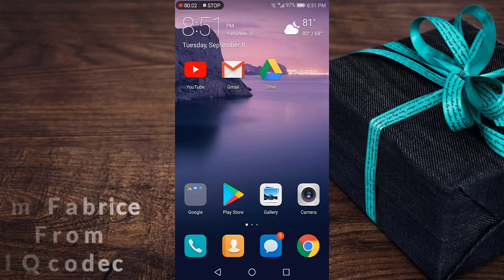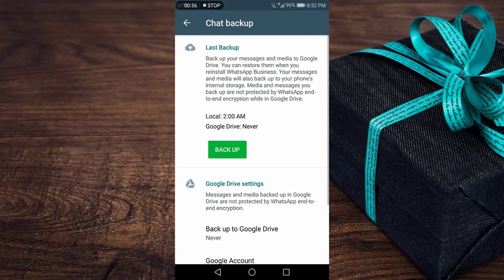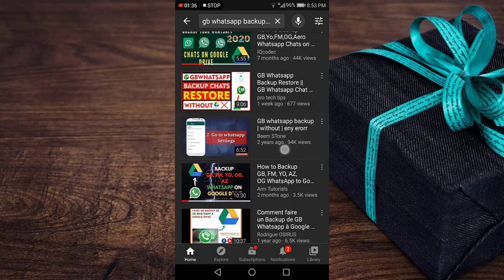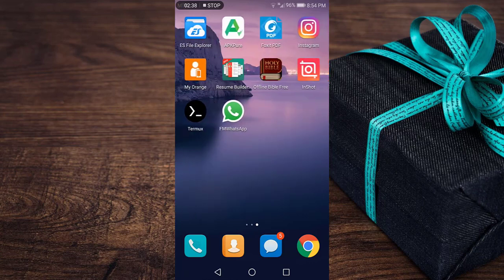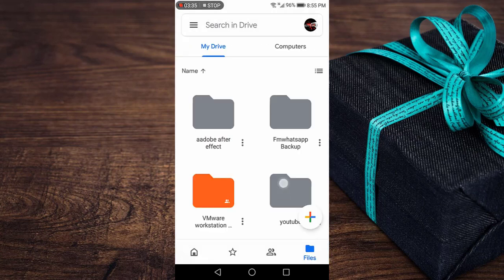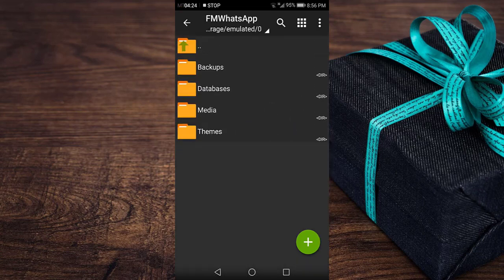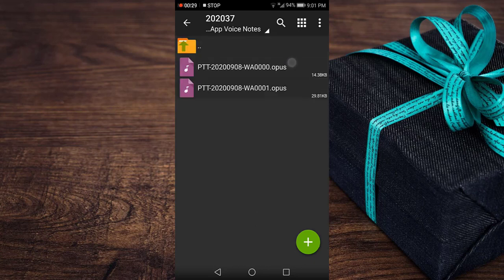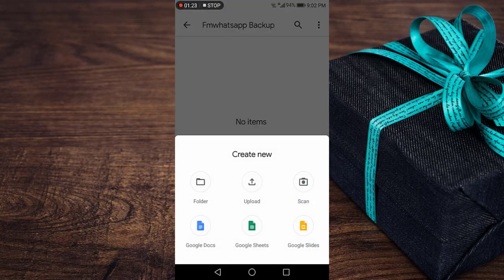How to Backup And Restore GB,FM,Yo,OG,Mix Whatsapp Chats on Google Drive | Full Tutorial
Please Don't skip any part of this video for the best understanding. @IQcodec welcomes you once more to this new tutorial video. After reading the title you would know what this video is about.
  Before watching this video, use the link below to view the previous we release on this the same video subject. Thanks:

         Video Title: How To Backup GB,Yo,FM,OG,Aero Whatsapp Chats on Google Drive in 2020
          In the video of today, we are going to be looking at the latest and best method on how to backup and restore your GB, FM, Yo, OG and Mix whatsapp chats to your Google Drive. This video has been well explained for better understanding. So if you have any question, make us know them in the comment section. Thanks